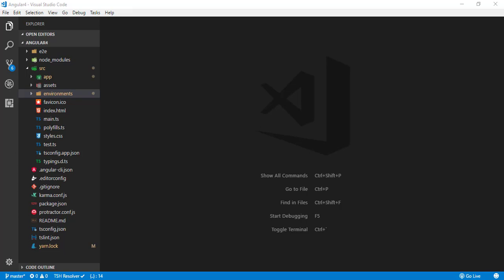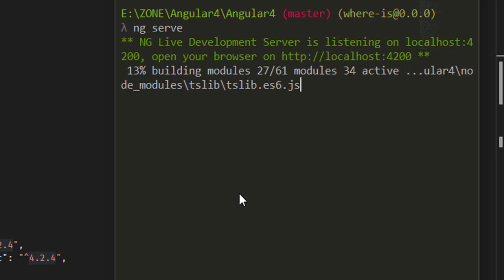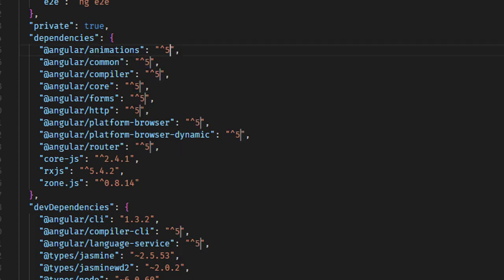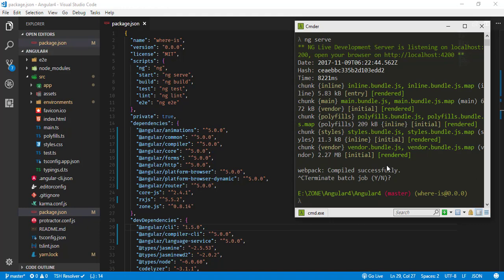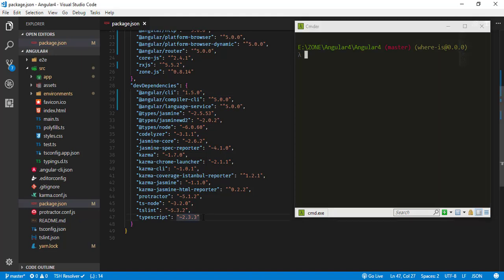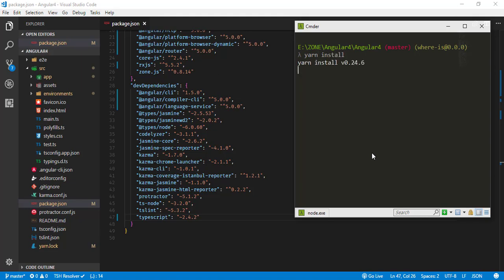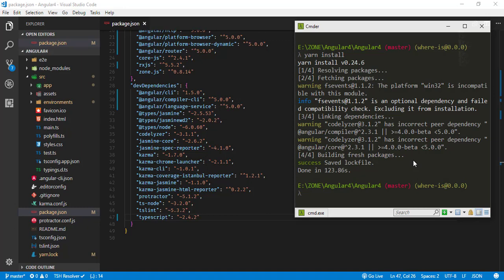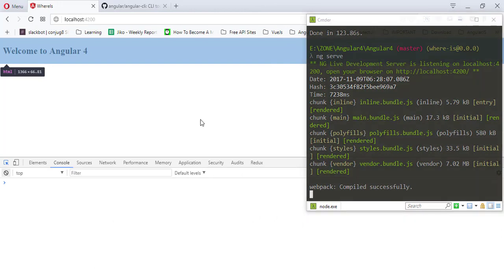Convert Angular 4 Project to Angular 5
This Video Shows how you can convert Angular4 Project to New Angular 5 Project.